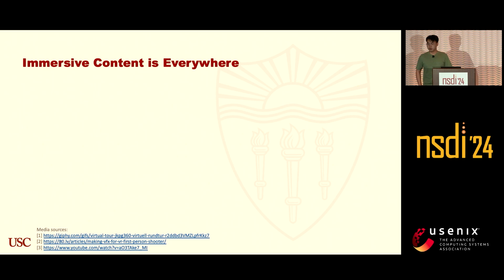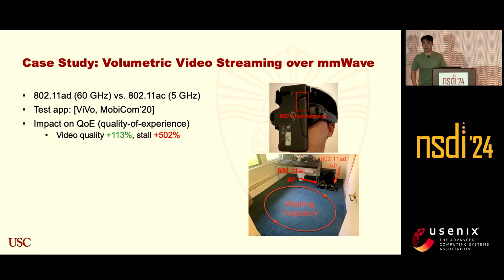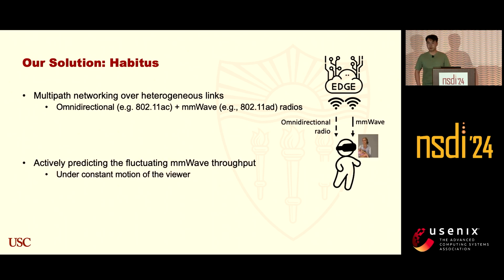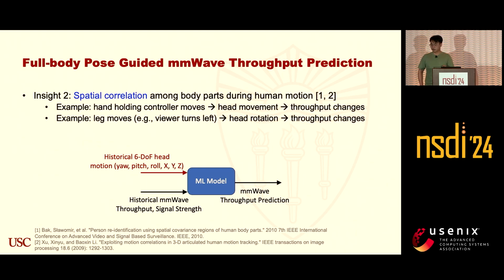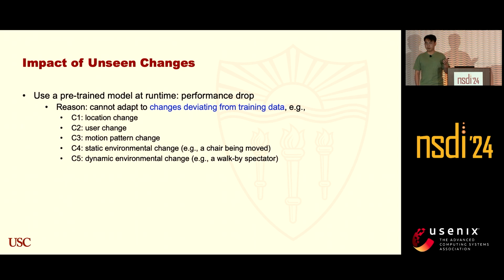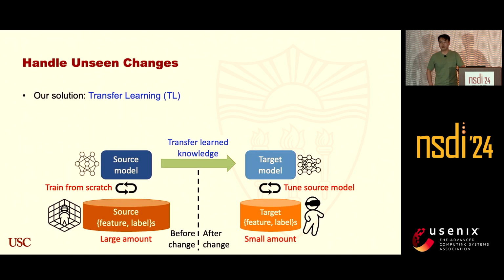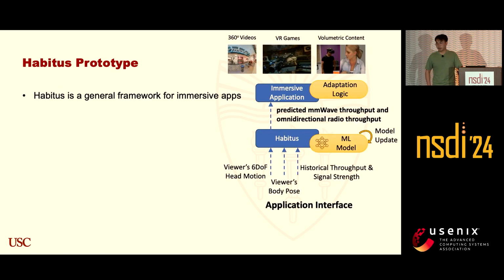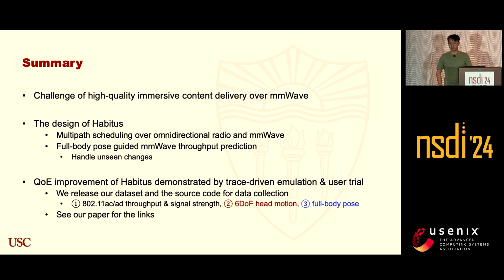NSDI '24 - Habitus: Boosting Mobile Immersive Content Delivery through Full-body Pose Tracking and..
NSDI '24 - Habitus: Boosting Mobile Immersive Content Delivery through Full-body Pose Tracking and Multipath Networking

Delivering immersive content such as volumetric videos and virtual/mixed reality requires tremendous network bandwidth. Millimeter Wave (mmWave) radios such as 802.11ad/ay and mmWave 5G can provide multi-Gbps peak bandwidth, making them good candidates. However, mmWave is vulnerable to blockage/mobility and its signal attenuates very fast, posing a major challenge to mobile immersive content delivery systems where viewers are in constant motion and the human body may easily block the line-of-sight.

To overcome this challenge, in this paper, we investigate two under-explored dimensions. First, we use the combination of a viewer’s full-body pose and the network information to predict mmWave performance as the viewer exercises six-degree-of-freedom (6-DoF) motion. We apply both offline and online transfer learning to enable the prediction models to react to unseen changes during initial training. Second, we jointly use the omnidirectional radio and mmWave radio available on commodity mobile devices, which have complementary network characteristics, to deliver immersive data. We integrate the above two features into a user-space software framework called Habitus, and demonstrate how it can be easily integrated into existing immersive content delivery systems to boost their network performance, which leads to up to 72% of quality-of-experience (QoE) improvement